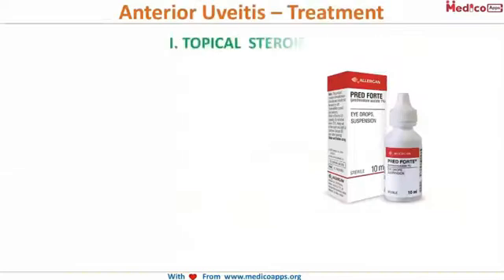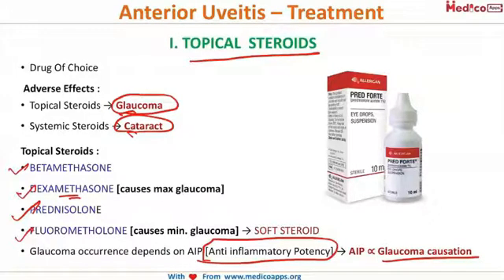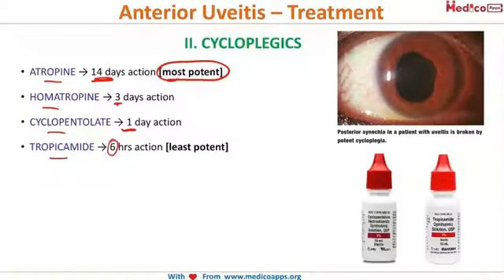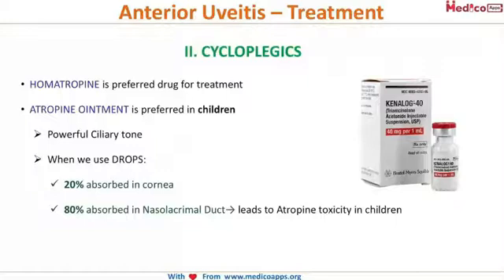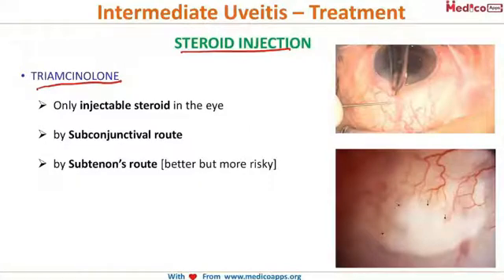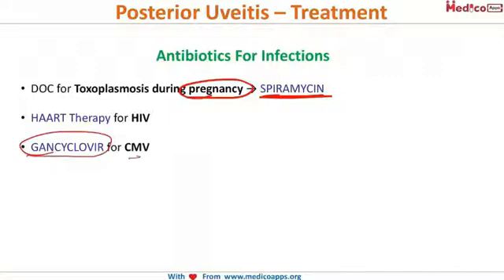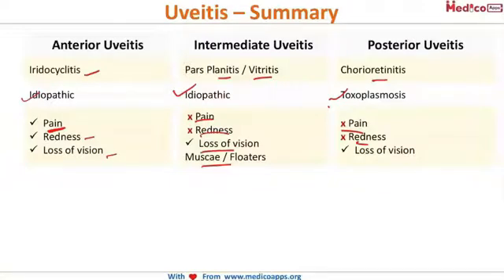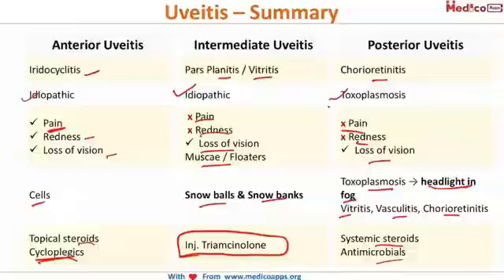NEET PG-Uveitis Management-Ophthalmology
This Medicoapps Master class discusses  about Uveitis. Various Topics Discussed are given Below

Uveitis
Uveitis – Classification
Anterior Uveitis – Causes
Anterior Uveitis – Presentation
Intermediate Uveitis – Causes
Intermediate Uveitis –Clinical Features
Posterior Uveitis [CHOROIDITIS]
Anterior Uveitis – Treatment
Intermediate Uveitis – Treatment
Posterior Uveitis – Treatment
Uveitis – Summary
Fuchs Heterochromatic Iridocyclitis [FHI]
Sarcoidosis
Sarcoidosis- Clinical Features
Sympathetic Ophthalmitis (PAN UVEITIS)
Sympathetic Ophthalmitis –Clinical Features
Sympathetic Ophthalmitis –Treatment
Ocular HIV
Opportunistic Infections of HIV